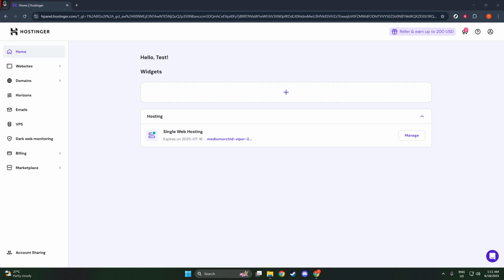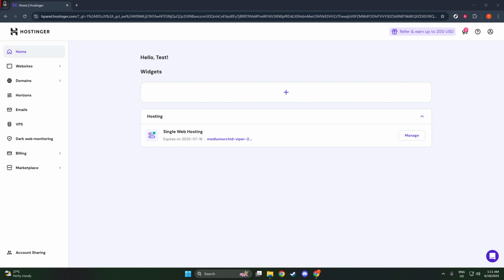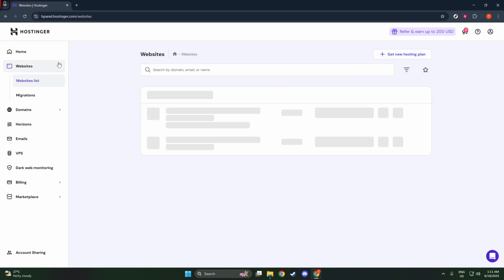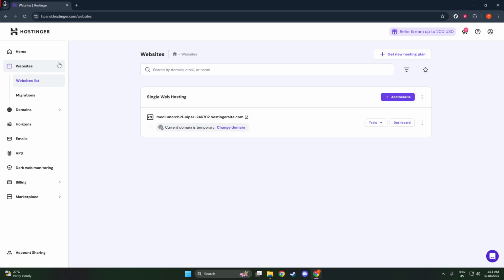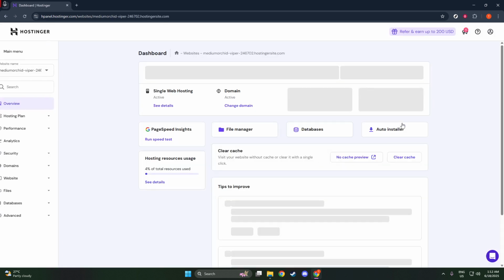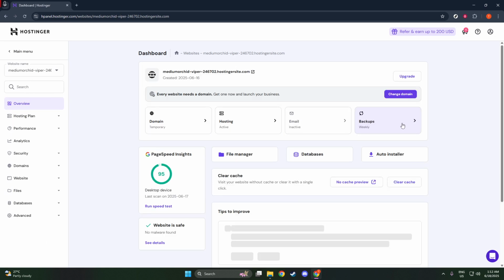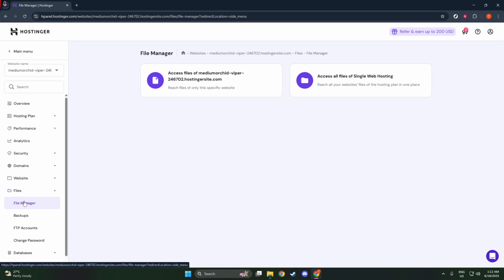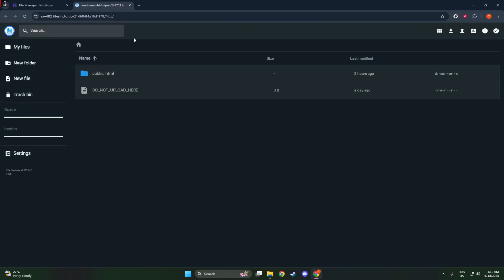How to Open Hostinger File Manager [2026 Full Guide]